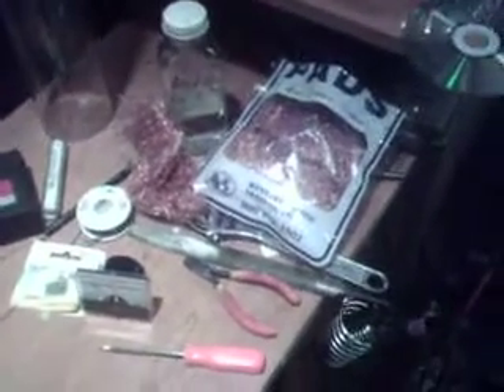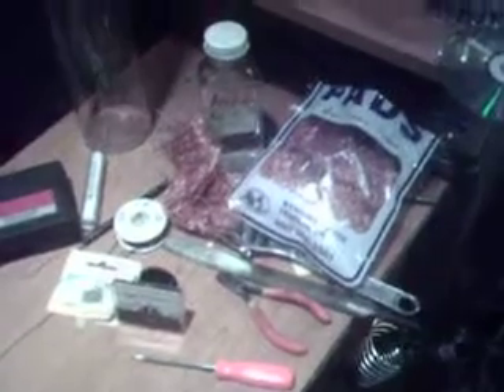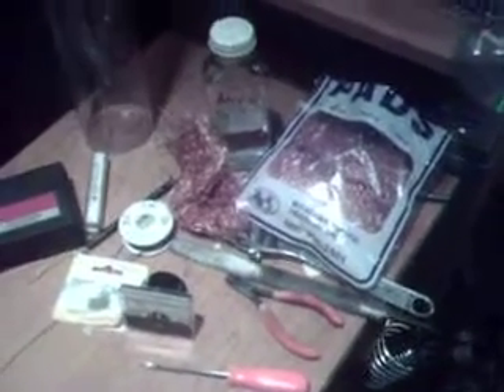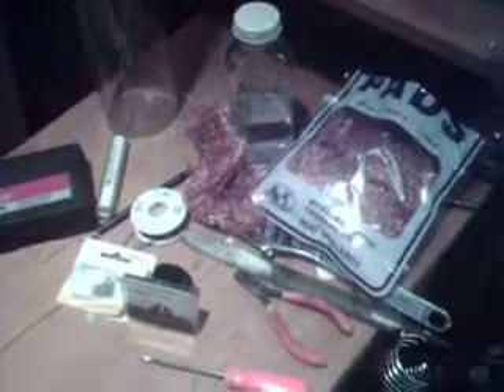HHO Cheese grater cell Back flash arrestor test. Ka-boom!!!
Importance of flash back arrestors on HHO units.